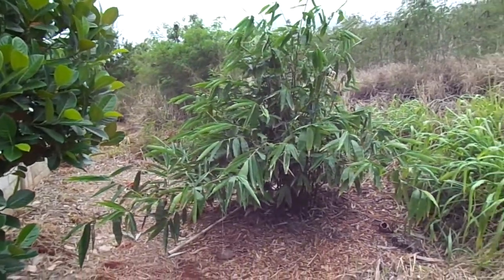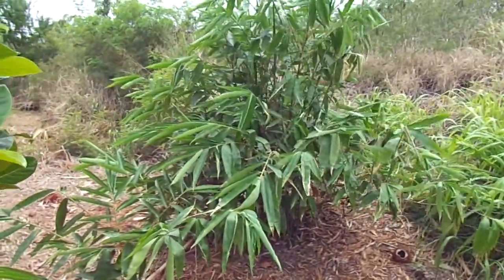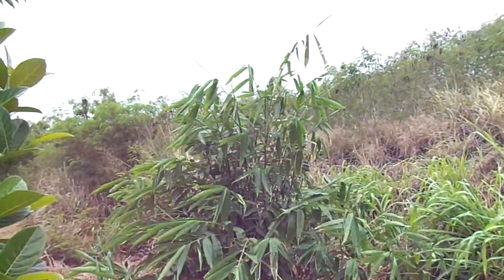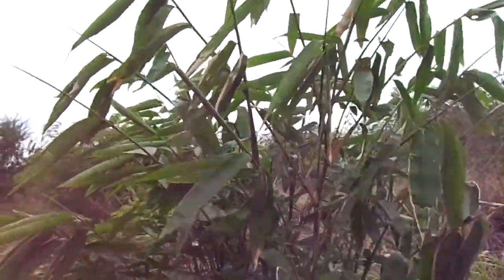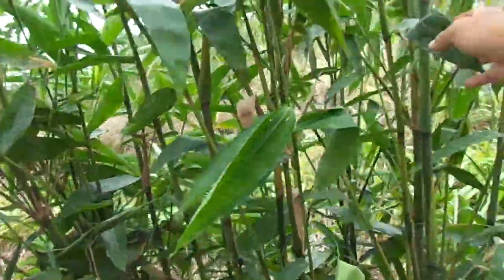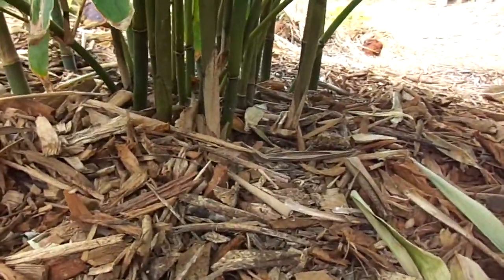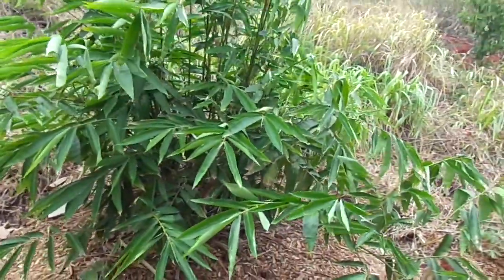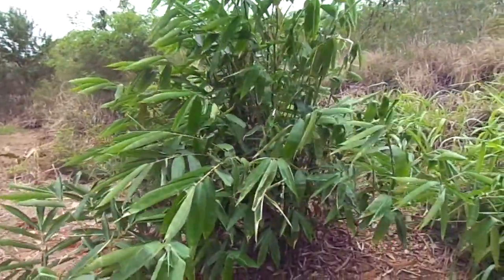Spring update of growth on in ground dragon bamboo dendrocalamus sinicus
Looks like the bamboo is slowing down its growth as there are lots of shoots starting to branch and leaf out which take lots of energy leaving nothing left for the remaining shoots to continue growing. It is going into the dry season too which makes it harder.